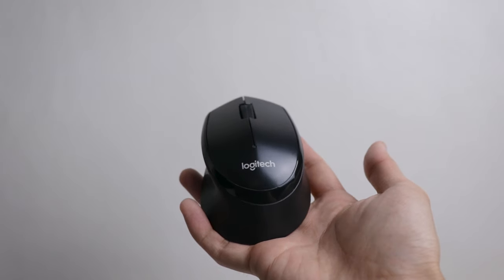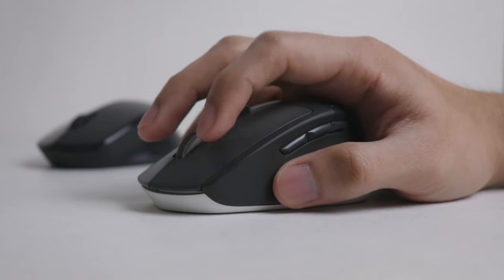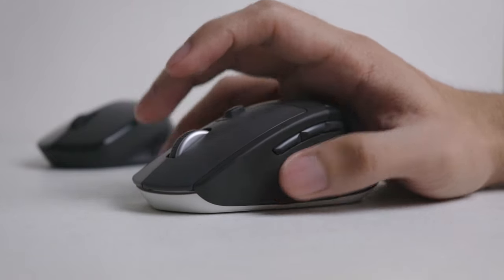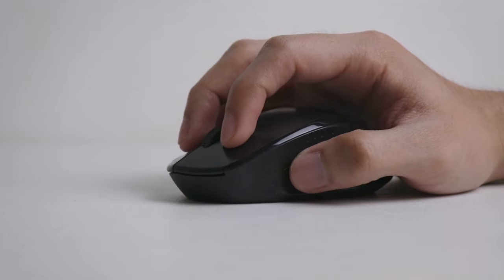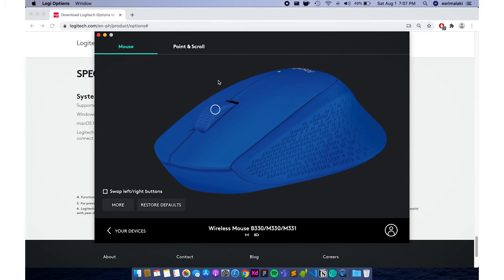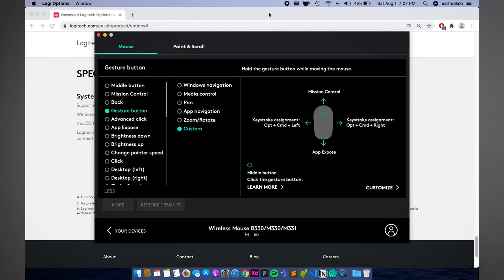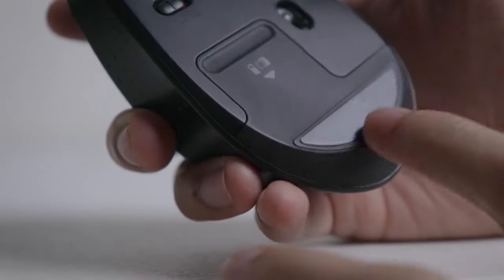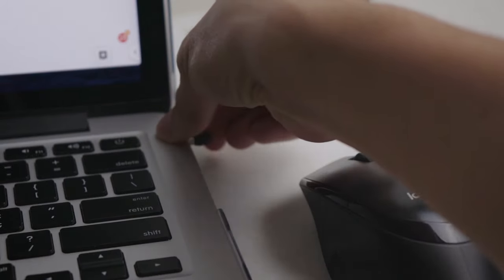Logitech M330 M331 Silent Plus Wireless Mouse Review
This mouse offers something uncommon among all options -- silent clicks. But just how silent is silent? And at $15, is the mouse worth it?

Update:
The 330 and 331 mice are both unifying-ready. Thanks to cheng cheng for pointing this out in the comments!
So, if you have a Logitech unifying receiver, you can pair this mouse with it and just use that one receiver for up to 6 unifying-ready devices.

🛒 Product links
M331 Silent Plus Wireless Mouse
M720 Triathlon Wireless Mouse